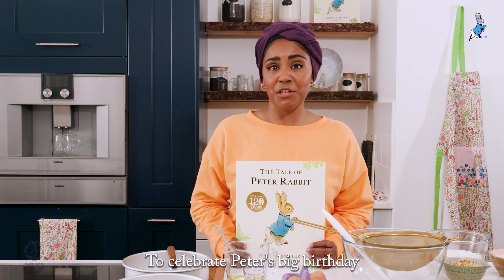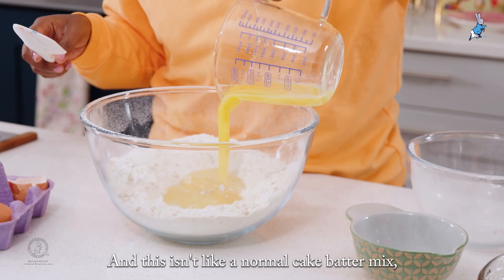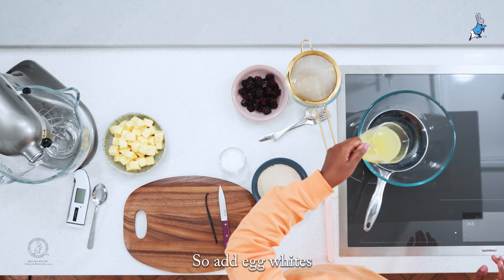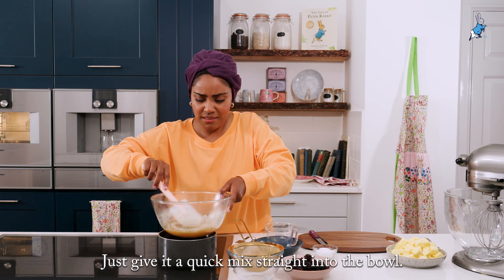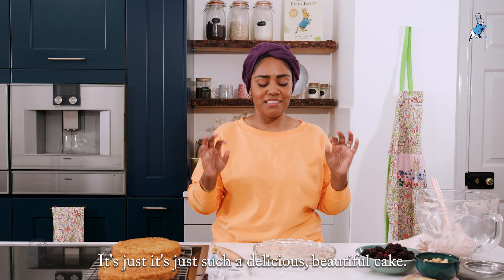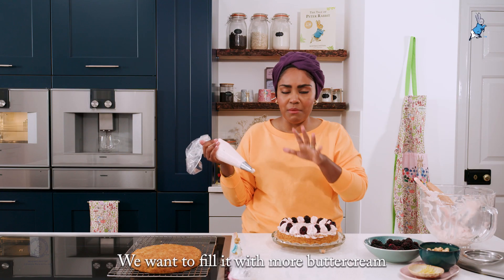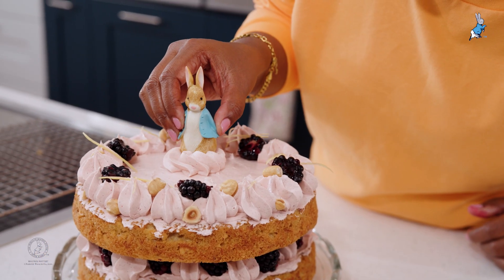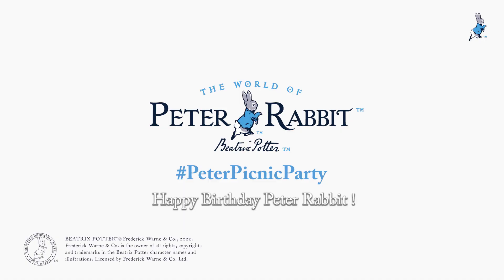Nadiya Hussain 's Peter Rabbit Parsnip and Blackberry Cake | Peter Picnic Parties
The World of Peter Rabbit have partnered with Nadiya Hussain to celebrate 120 Years of Mischief! Nadiya has created a Peter Rabbit inspired Parsnip and Blackberry cake.
for the full recipe and for everything you need to have your own Peter Picnic Party this summer!